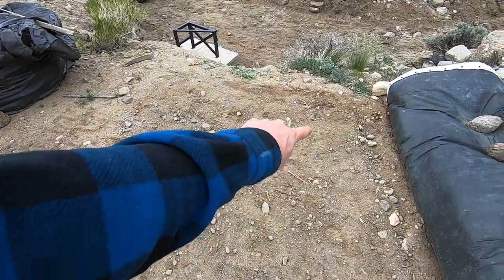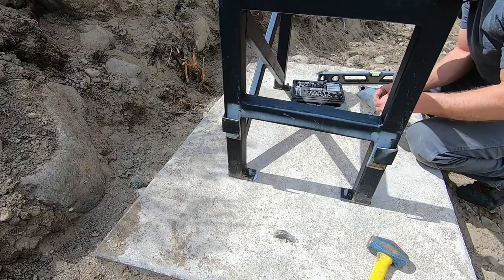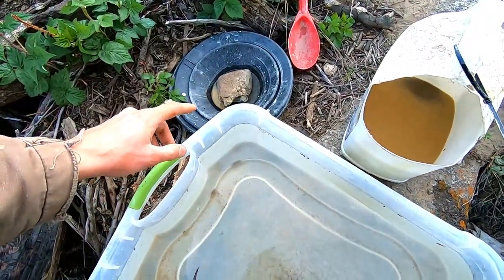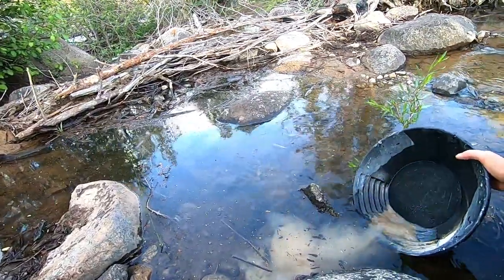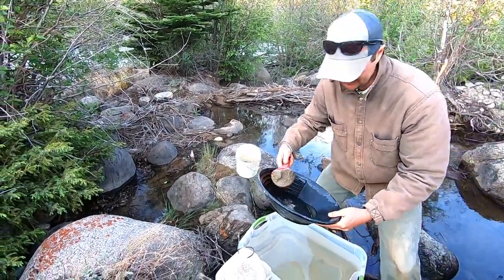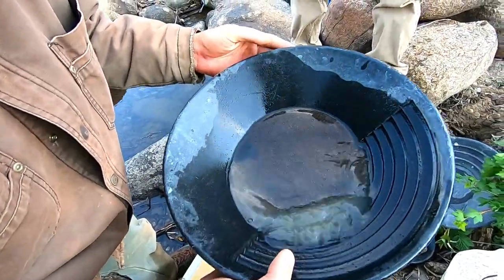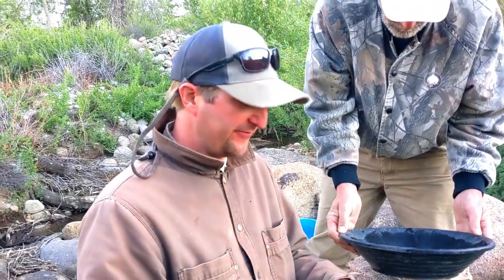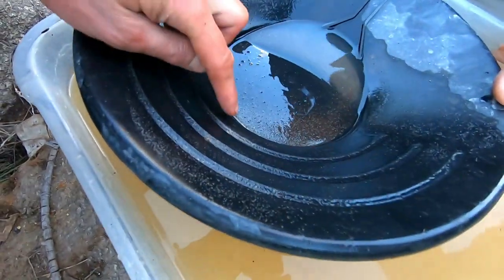GOLD MINING Hammer Mill PULVERIZES 1 TON of GOLD ORE!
CRUSHING GOLD!  We got our hardrock sampling circuit dialed in with 2 inline rock crushers that feed directly into the shaker table for gold recovery.  Gold ore is fed into the jaw crusher where it is reduced to 1/2 inch minus and drops onto a conveyor.  The conveyor feeds directly into a hammer mill where the gold is further crushed and ground down to around 50 mesh.  The pulverized slurry of crushed ore is then fed onto a shaker table for gravimetric separation of heavies.

↓Gold Prospecting Basic Tools↓
Best BULK BAG I have tried so far
Hammer Drill used in vid
Affordable Rock Chisel
My go to Mini Sledge
Very handy prospecting Pick in vid
Headlamp I use
A good Loupe
Worlds Best Rock Hammer
My favorite gloves for everything from hardrock to dredging
Treasure Scoop
Snuffer Bottle
Very good all around gold pan